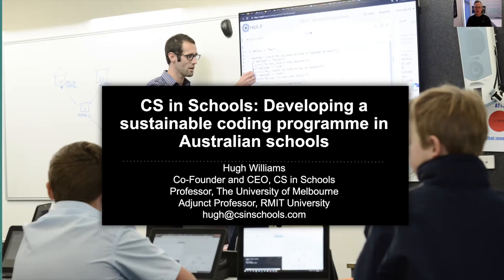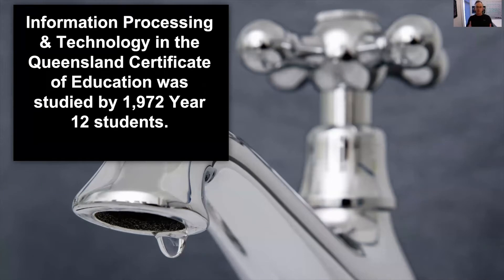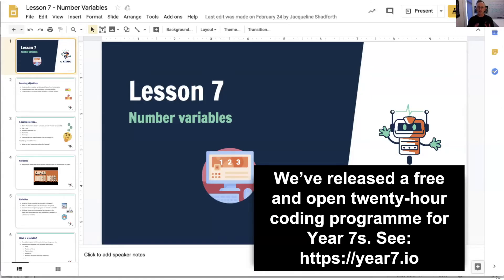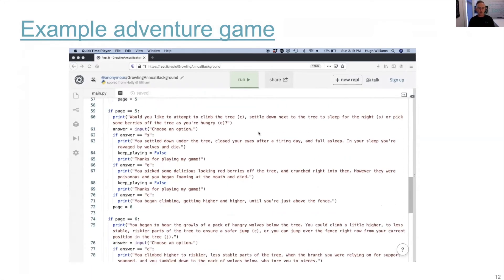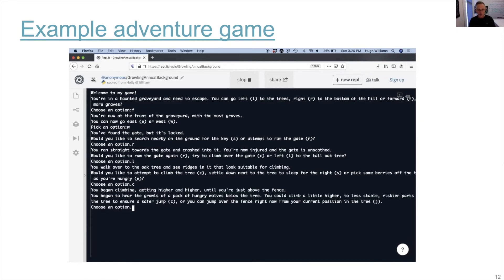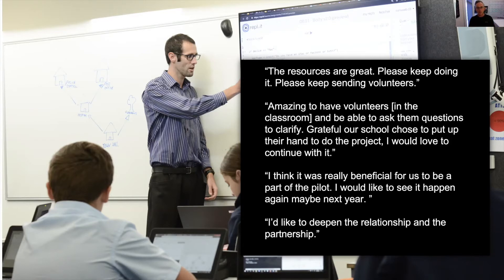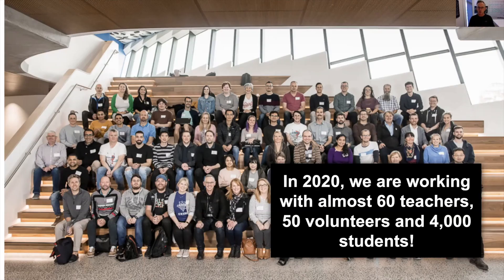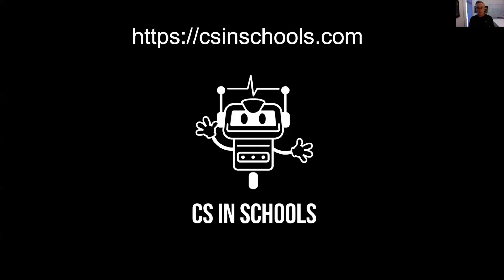268 CS in Schools